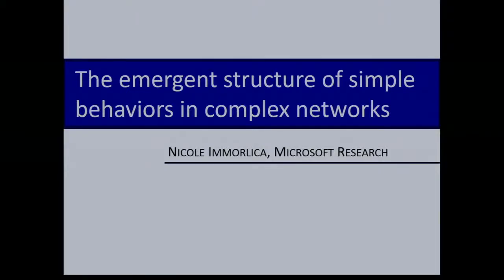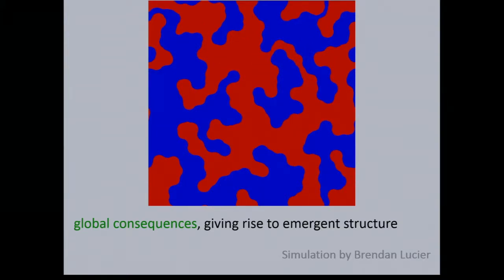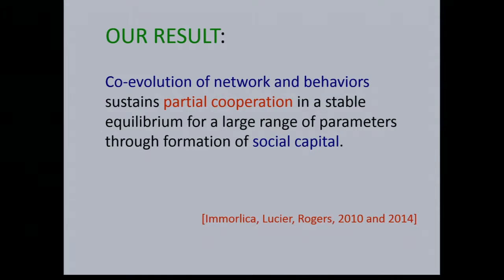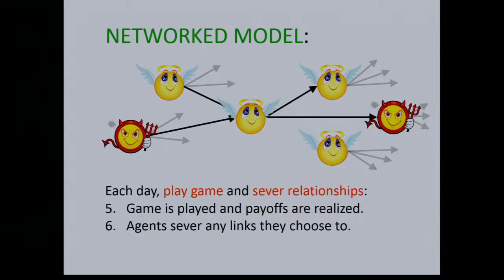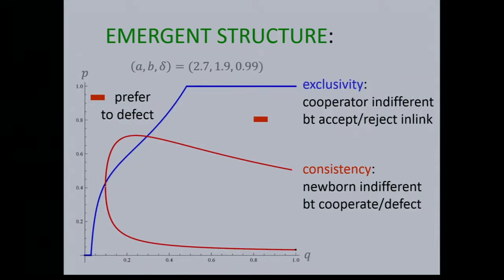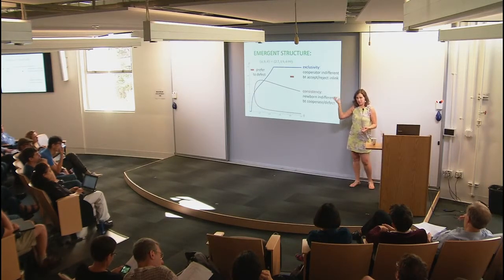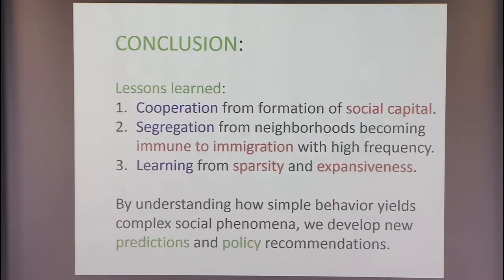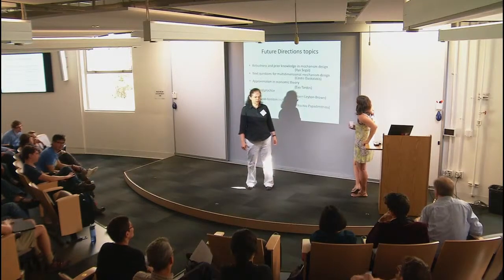The Emergent Structure of Simple Behaviors in Complex Networks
Nicole Immorlica, Microsoft Research New England
Complexity and Simplicity in Economics